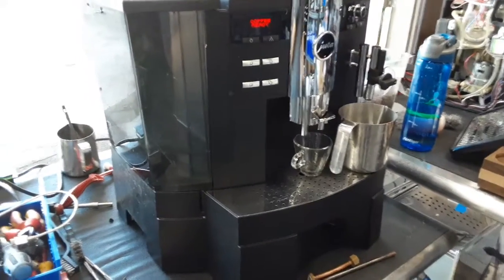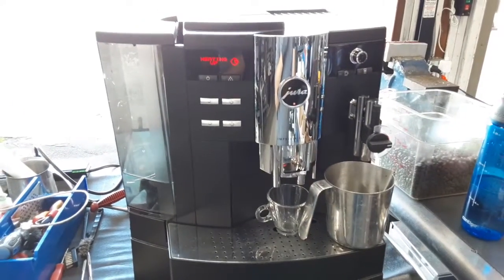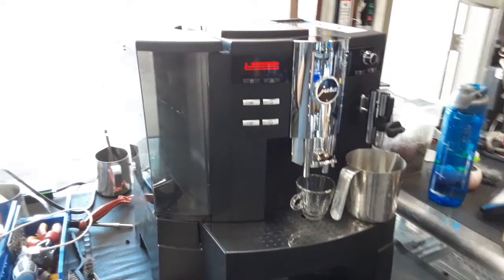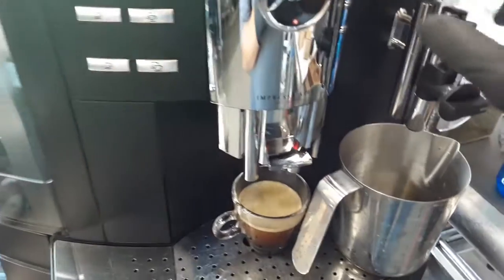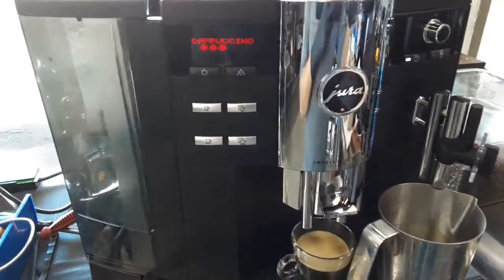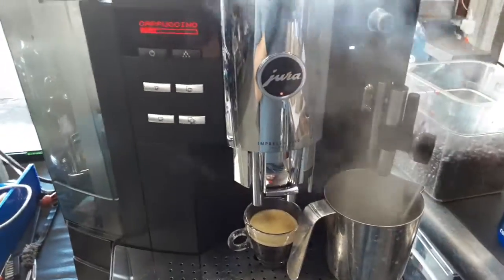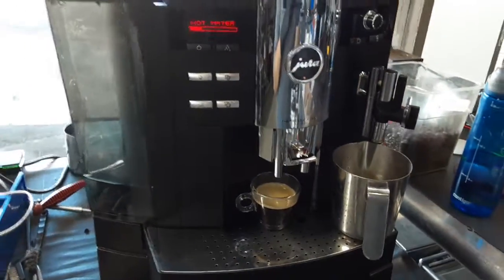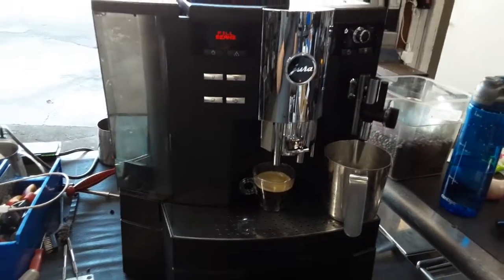New Temperature sensor and tune-up - Jura impressa xs90 - 5111 test